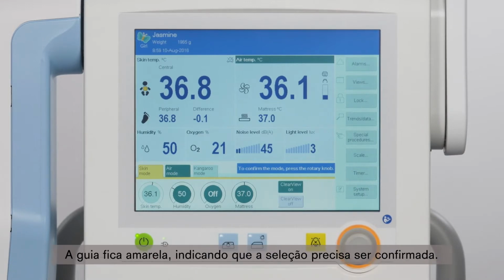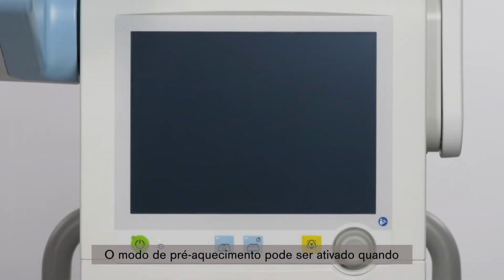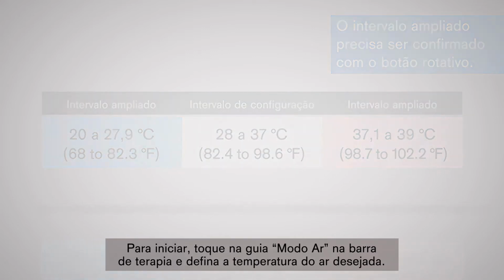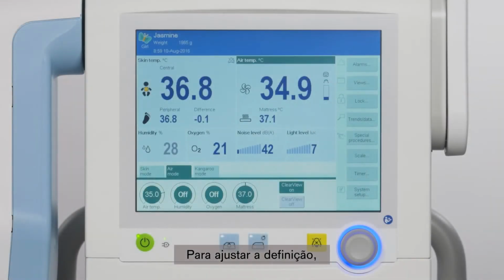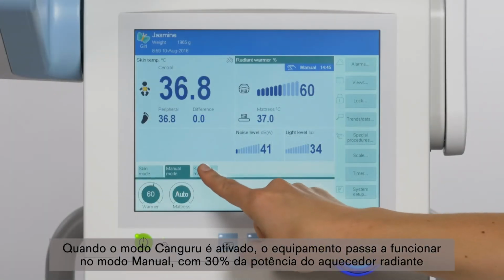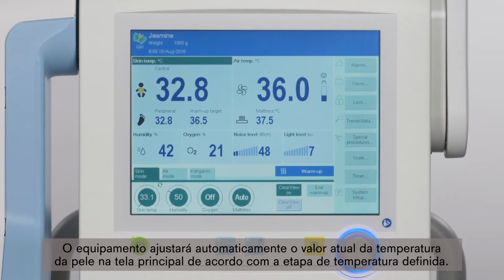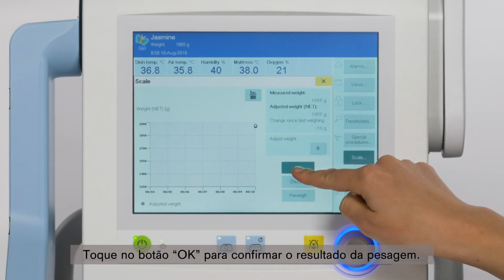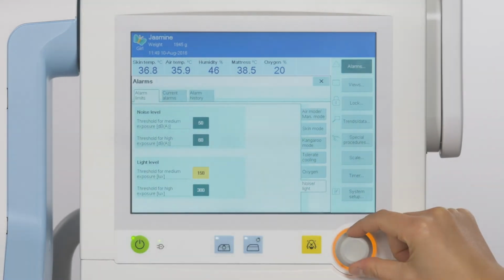Vídeo de instruções de uso da Babyleo: Procedimentos e modos de operação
Saiba como acessar e operar todos os modos na nova IncuWarmer Babyleo da Draeger. Terceiro módulo de uma série de 5 partes.